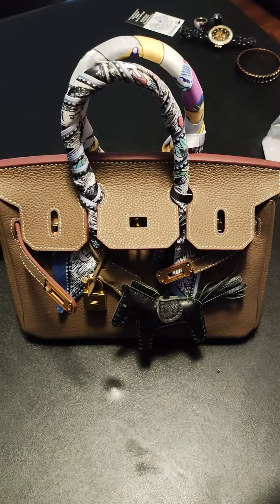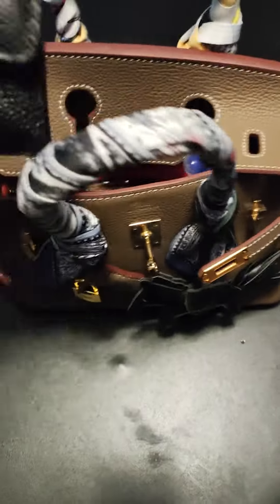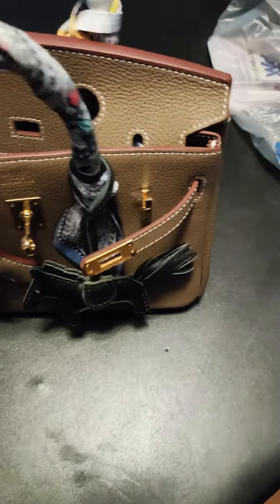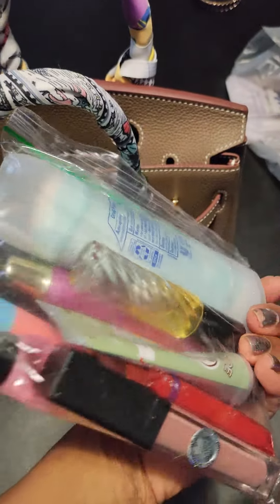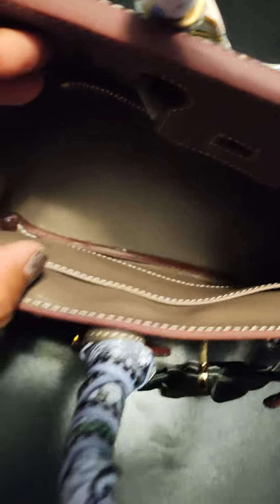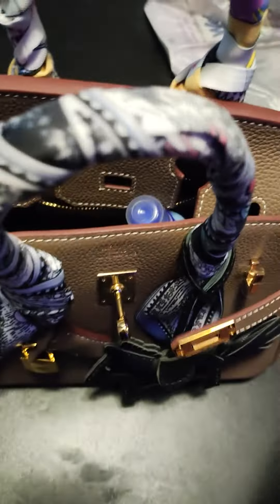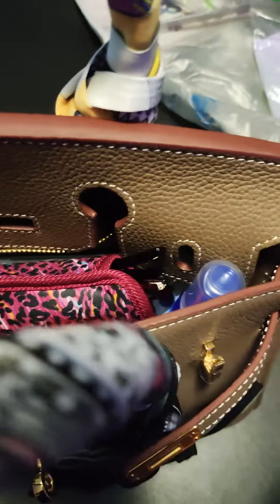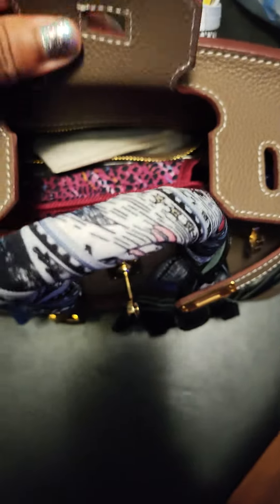PACK YOUR PURSE WITH SANITIZING AGENTS | Step Up the Germ Fighters 🥷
Always have sanitizing items in hand, at-the-ready, and USE THEM OFTEN! Germs are EVERYWHERE, and you cannot AVOID THEM, but you can definitely BE PREPARED to GET RID OF THEM 🧨🦟💯🪰🎇

YOU ARE BEAUTIFUL INSIDE AND OUT 🖤 For those followers and people whose lives have been inspired and motivated by contact with me and my books, here's a little SANITIZING TIPS & MY NEW BOOK IS HERE. Join me for relaxed conversation time for a little evening encouragement and inspiration, while getting to know me a little better. ONE LOVE 🙏💙🌎💙🙏

New Book: The CONVINCE YOURSELF Book (2023)

Miracle Manifestation: Manifesting Your Dream Life Now (2022)

Breakthrough: Finding Resiliency in the Worst of Times and Coming Back Stronger & Better Than Ever (2022)

 L1M1TLE$$: Beating the Odds and Winning in Life (2020).

Learning Body Systems & Diseases: Just for Kids and Teens (2021)

HIIT YOUR WAY TO FIT (2020)

Instagram and TikTok: @drjeanco
Other YouTube: @dr.lakeishacole2089

DR. D1VA®

The Jump Rope Jogger®

All True Wellness Consulting, LLC materials, recordings, quotes, etc. are copyrighted by Dr. LaKeisha J. Cole and may not be shared or rebroadcast without permission. Thank you!

~Dr. LaKeisha J. Cole